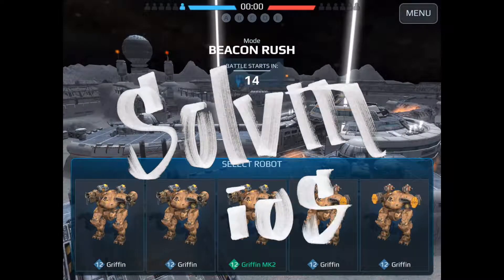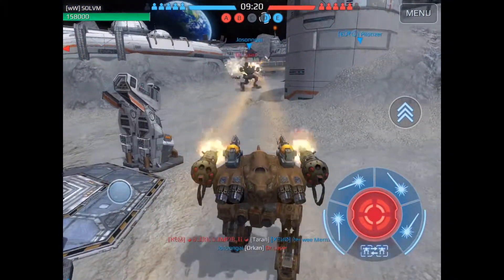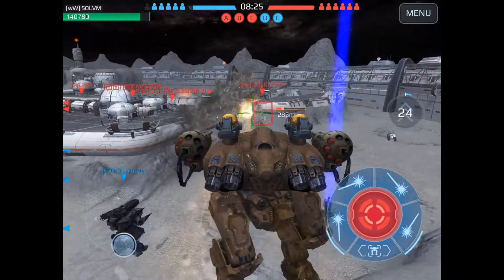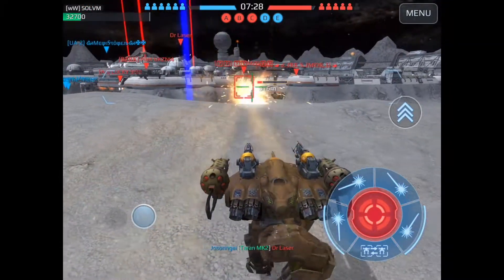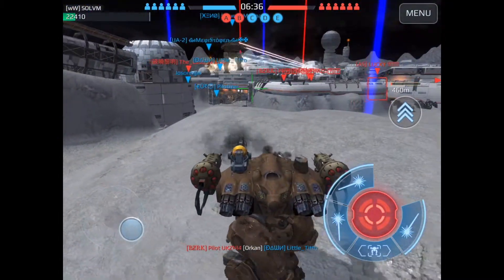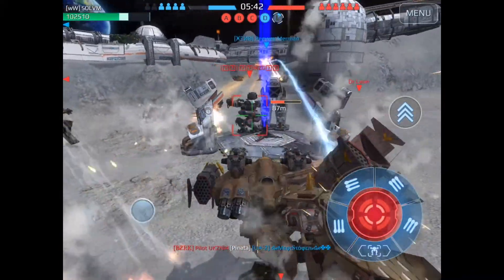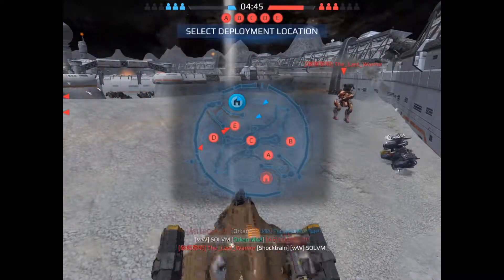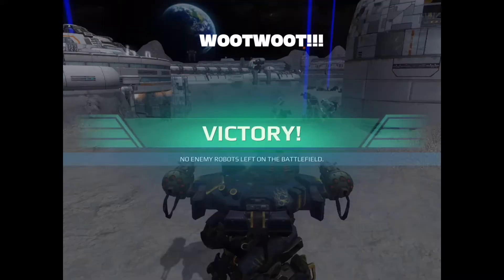Brawling Moon 1.1M Loss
So, the blue team gets run over on this one, but I did get some good brawling in. I got stuck on a weak squad, so I got forced to play defense the entire time. But I still got to represent with the gritty bots. I was laying bots out from behind the berm by the right beacon. Personally, I'd rather brawl and lose than dash and win. You should try it! Dust off your brawlers and have fun again!